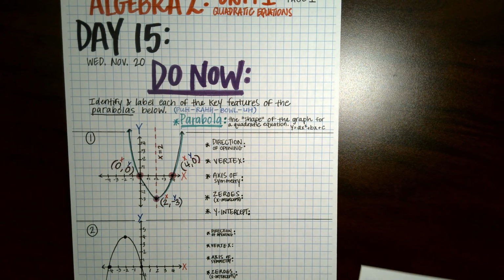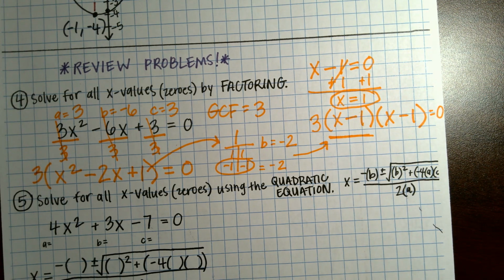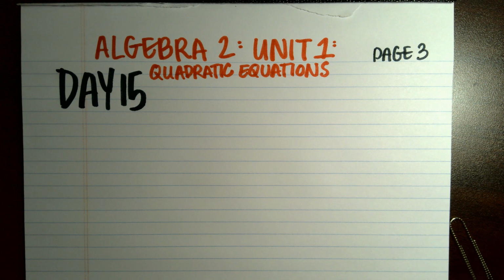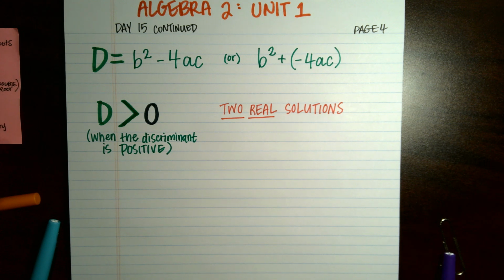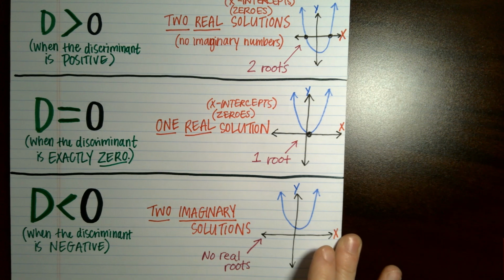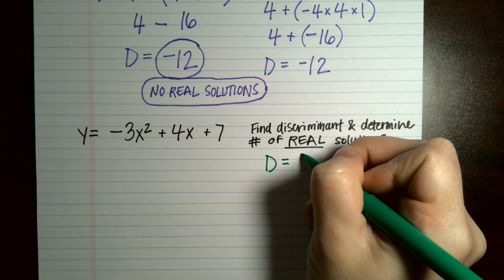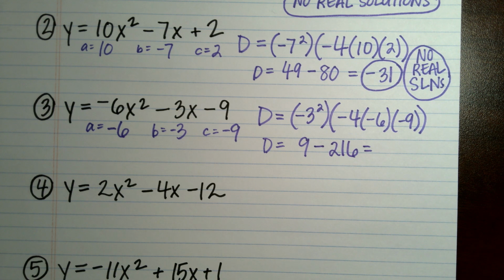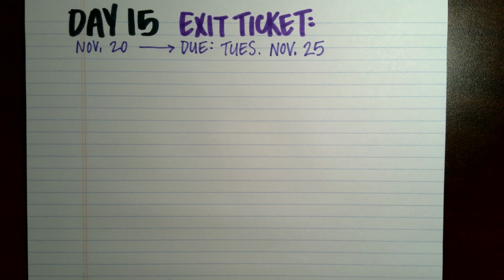ALGEBRA 2 DAY 15- UNIT 1: Finding the Discriminant & Identifying the Number of Real Solutions